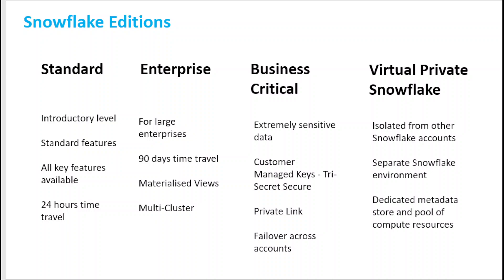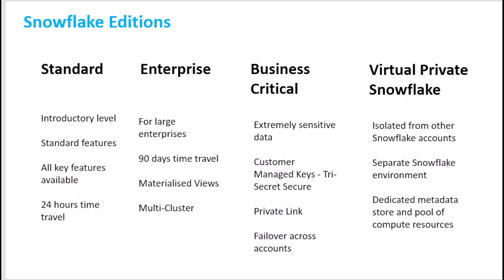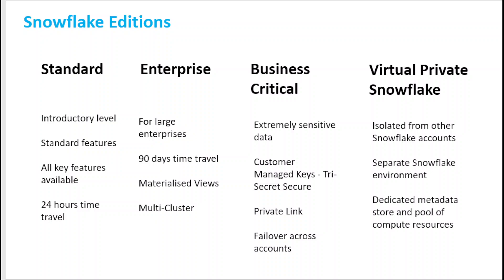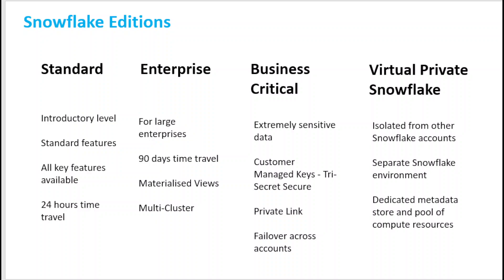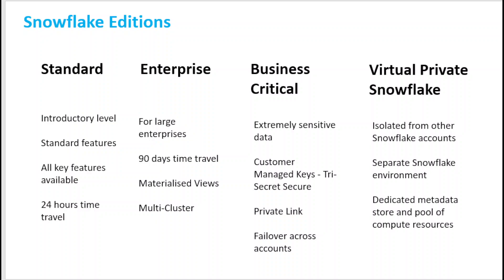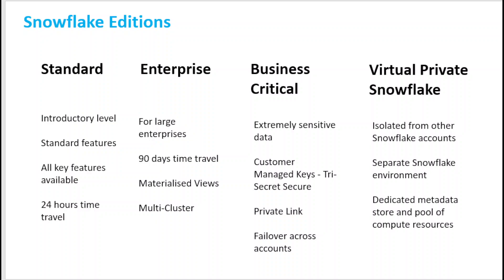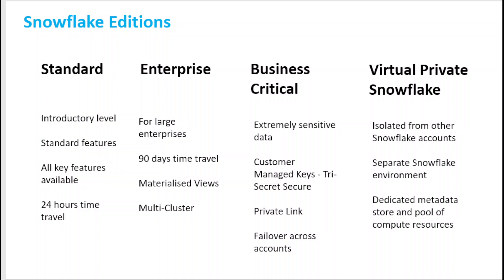WHICH SNOWFLAKE EDITION TO USE?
Overview of various Snowflake Editions, their features & which edition you should use